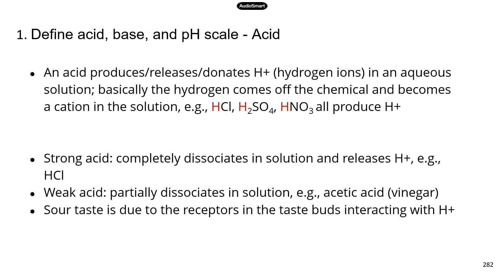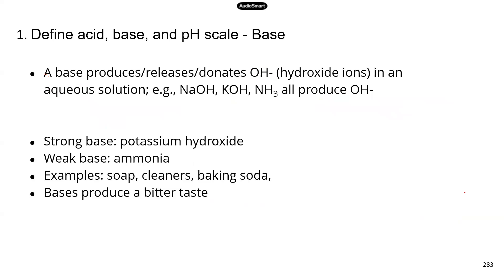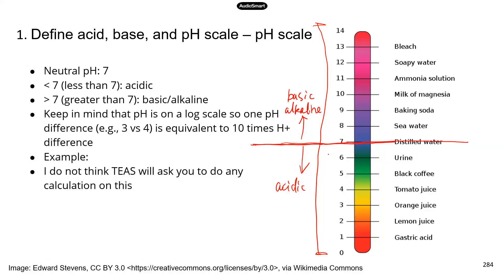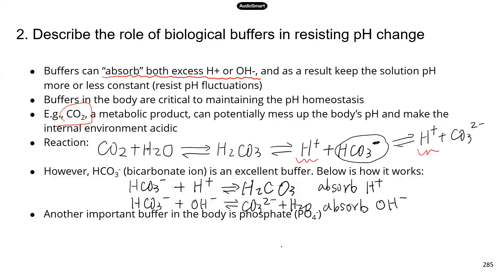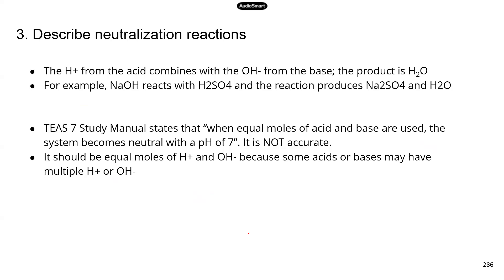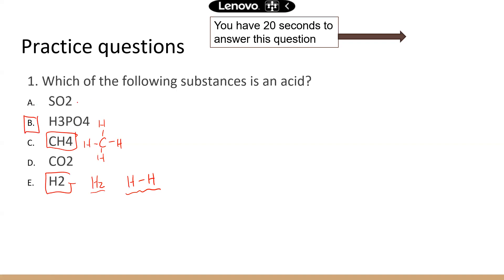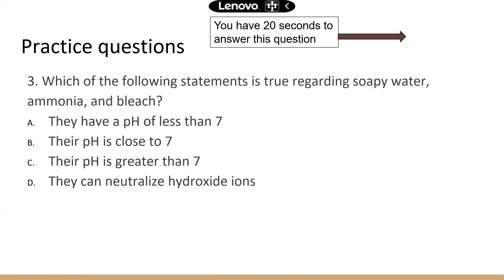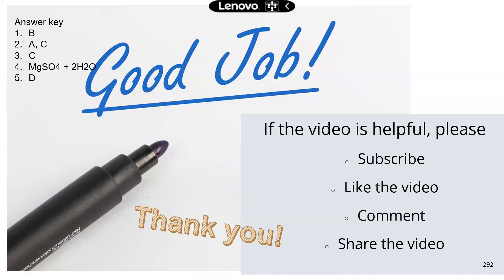TEAS 7 pH/acid and base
This topic was requested by a student. Pls note that this video is part of a chemistry less in TEAS 7. I moved it up the schedule in response to the request. Balancing chemical reaction video